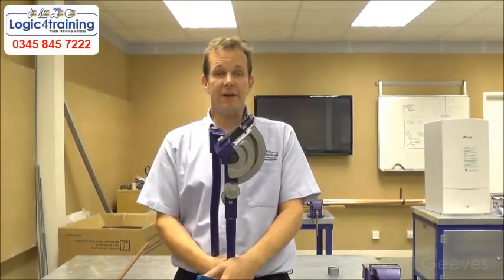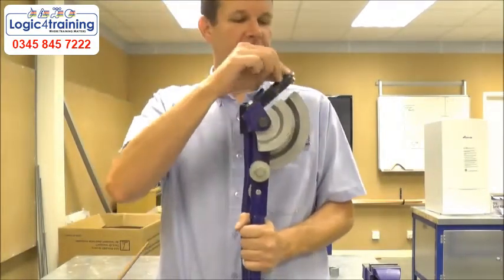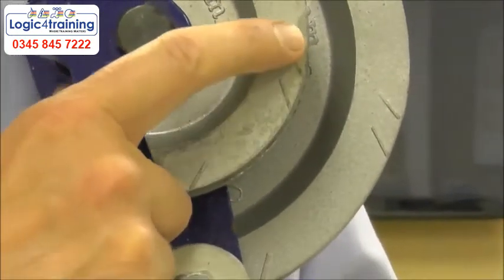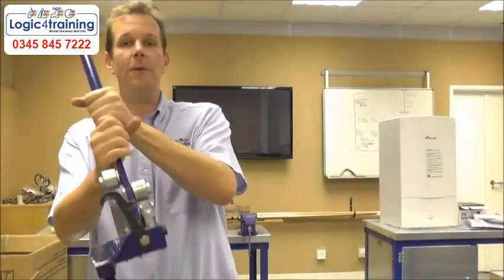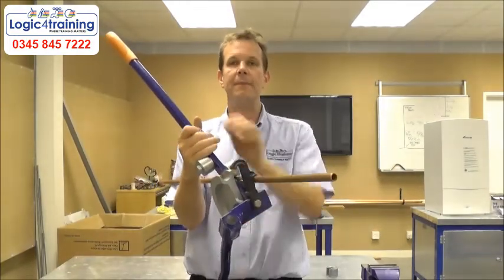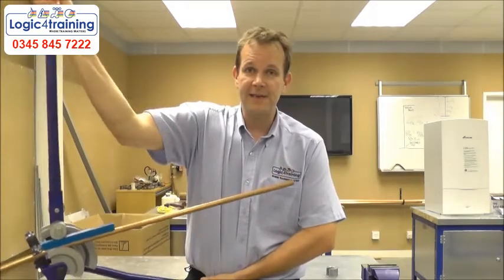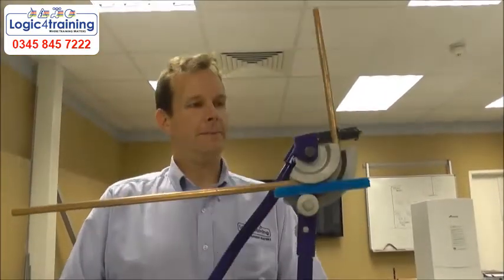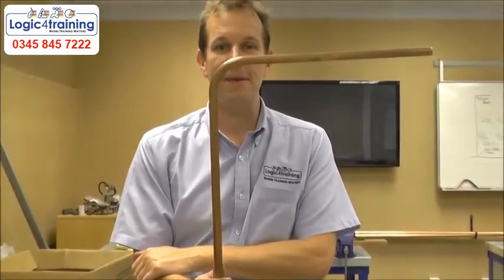How to Bend Copper Pipe With a Pipe Bender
Trainer Mat gives you a lesson on how to bend Copper Pipe With a Pipe Bender. Plumbing tip for easy and accurate bending of 15mm and 22mm copper tubes.